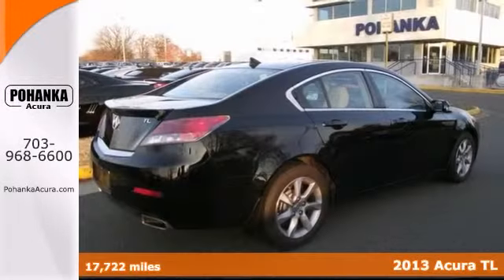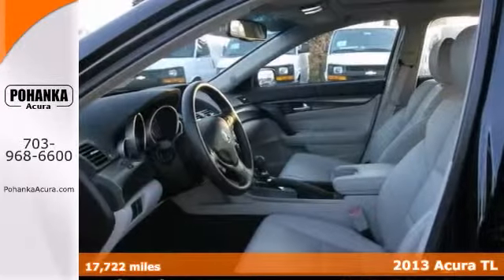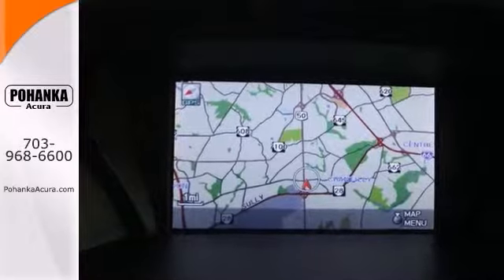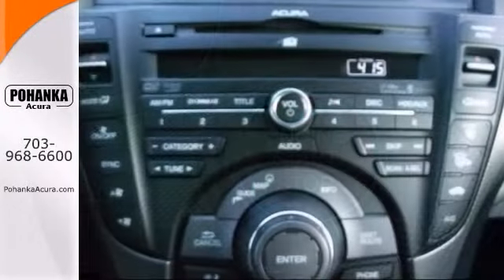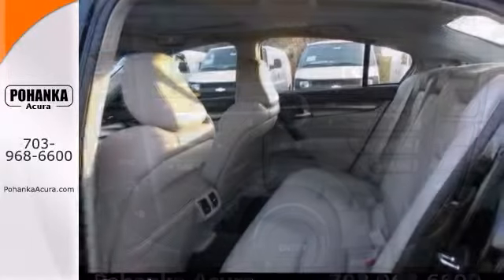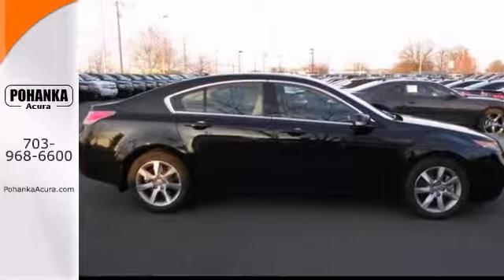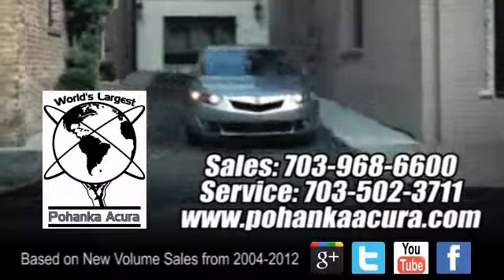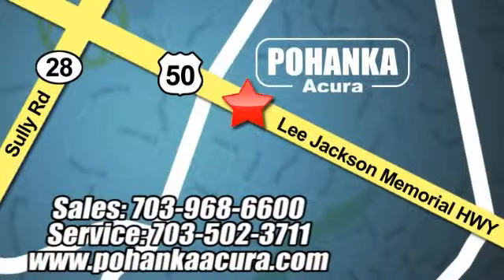2013 Acura TL Fairfax Acura Washington-DC, MD DH500283A - SOLD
Year: 2013
Make: Acura
Model: TL
Trim: 3.5
Engine: 3.5L V6 SOHC 24V VTEC
Transmission: 6-Speed Automatic
Color: Black
Interior: Graystone Wperforated Milano Premium Leather Seat
Mileage: 17722
Stock #: DH500283A
Acura FEVER! Your satisfaction is our business! If you've been hunting for just the right 2013 Acura TL, well stop your search right here. This is the perfect car that is certain to fit your needs. This TL will save you money by keeping you on the road and out of the mechanic's garage. All prices exclude taxes, title, license, and dealer processing fee of $499.00. Published price subject to change without notice to correct errors or omissions or in the event of inventory fluctuations. All features not on all vehicles. Vehicles shown are for illustration purposes only. ** MPG is based on 2012 EPA mileage estimates. Use for comparison purposes only. Do not compare to models before 2008. Your actual mileage will vary, depending on how you drive and maintain your vehicle.

Address:
13911 Lee Jackson Hwy Chantilly VA